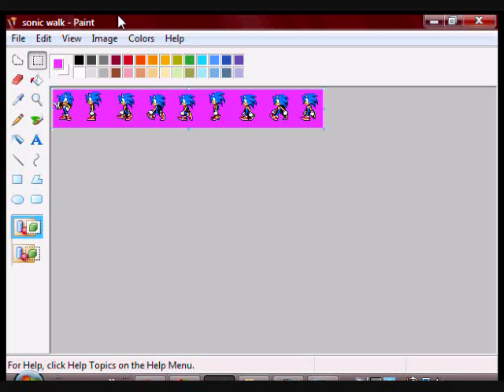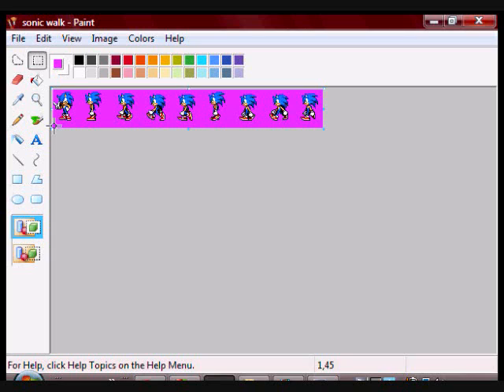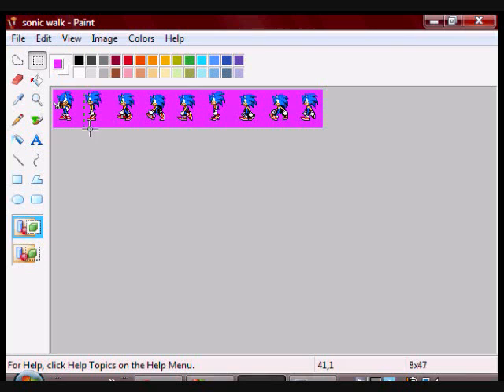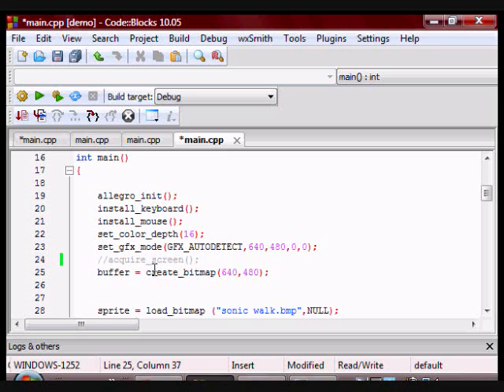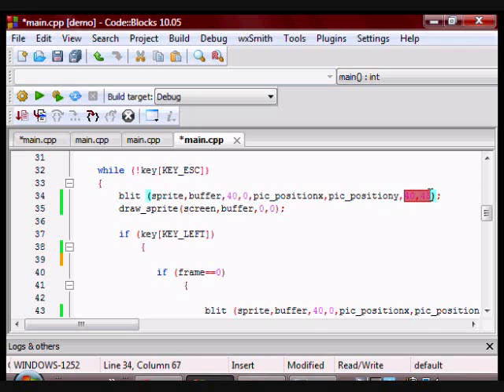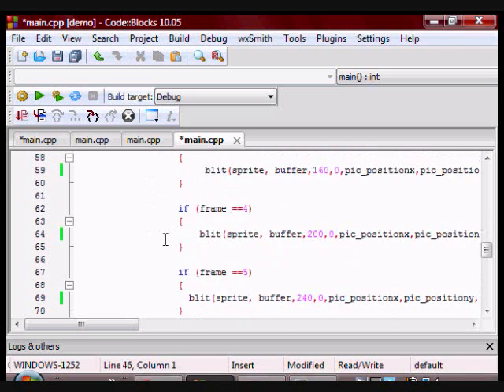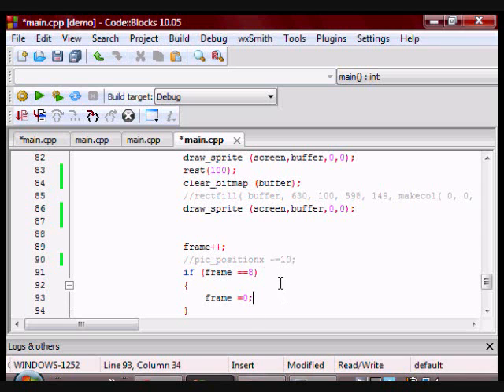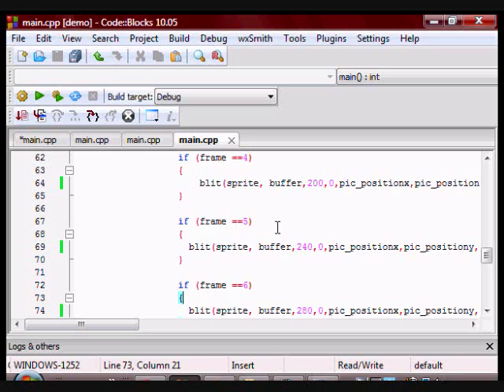allegro sprite animation tutorial (better version).wmv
This is the same has the "animation tutorial" video but a better quality.
in this video i show a basic easy way to animate a sprite using allegro with C++.